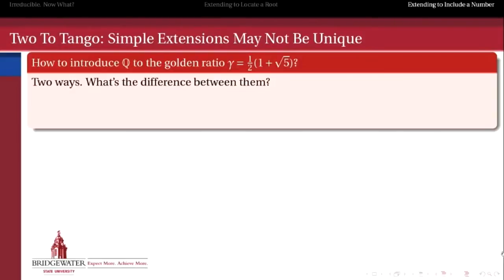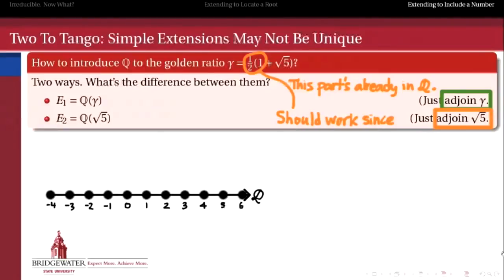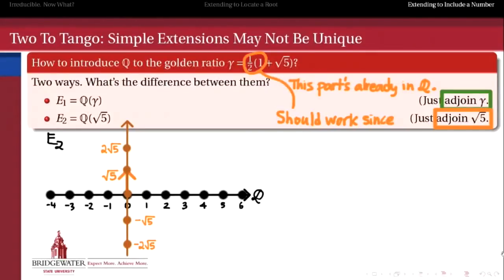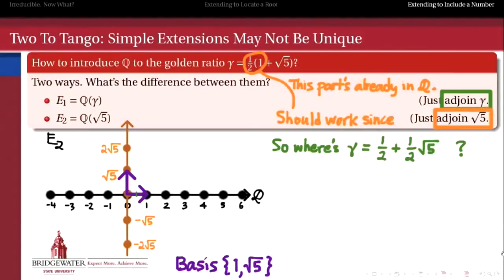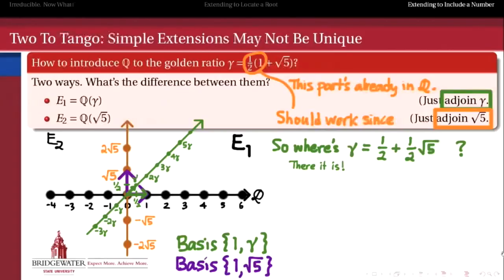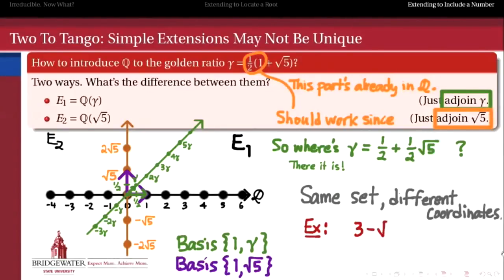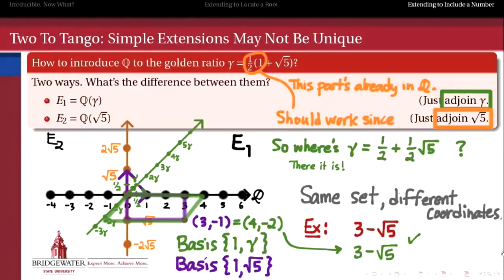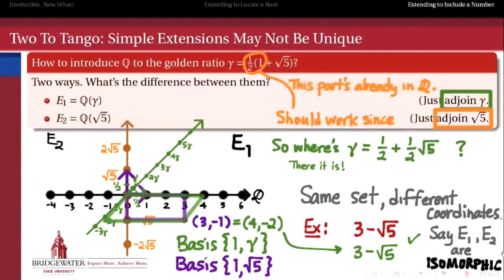302.S2c: Two Isomorphic Simple Extensions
Not all simple extensions are created equal. We compare and contrast the extension of Q by sqrt(5) and by 1/2 + 1/2 sqrt(5).